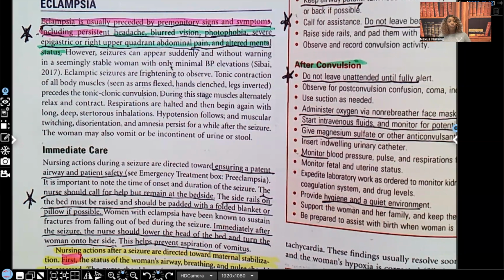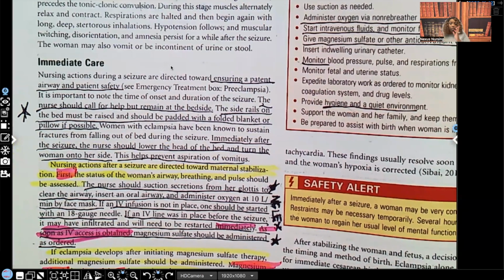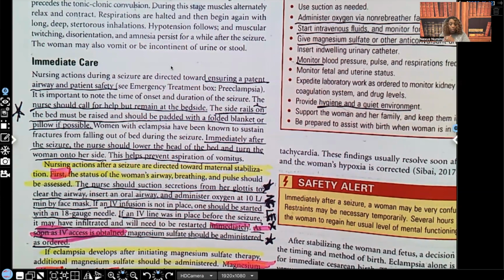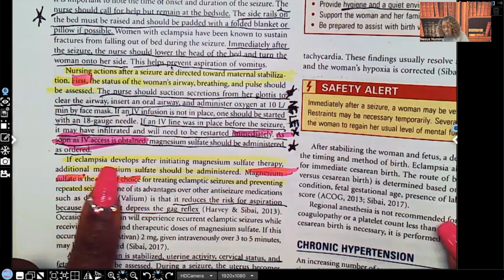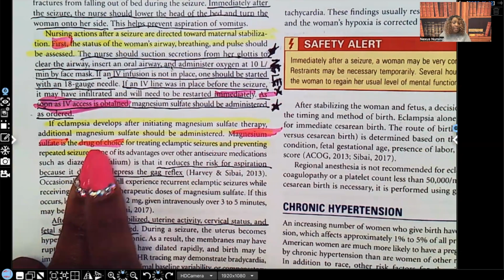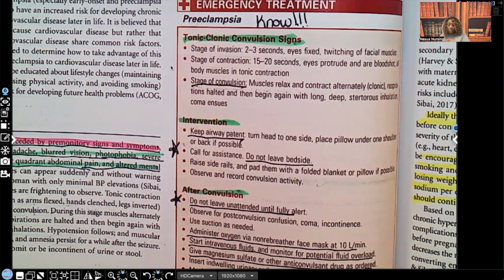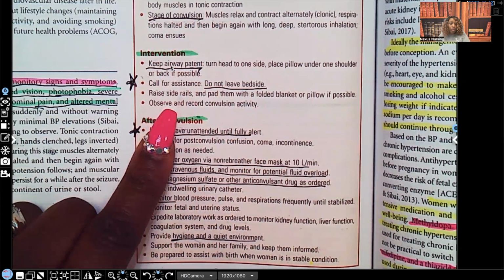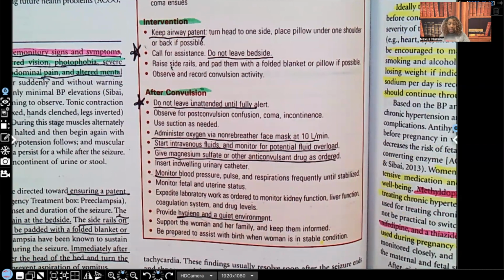Eclampsia and Nursing Care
Philippians 4v13
In this video you will learn about the eclampsia, patient complications, and nursing interventions. This is a great video to add to your nursing studies!